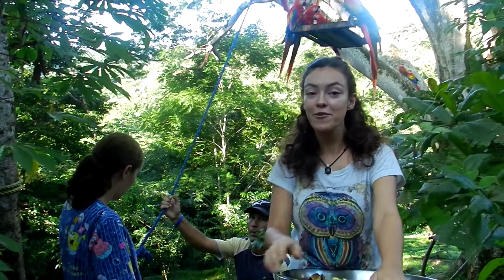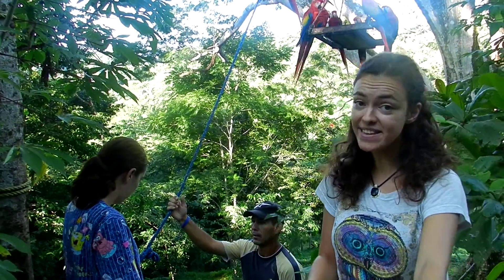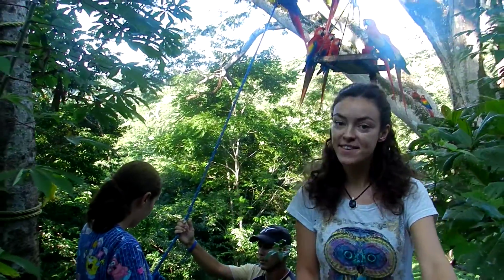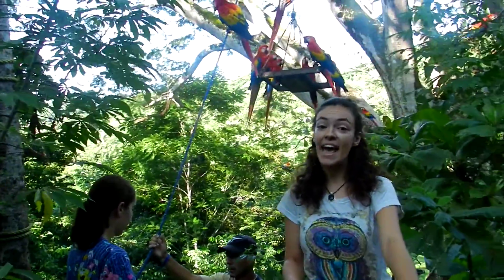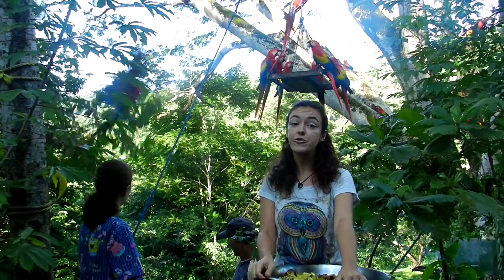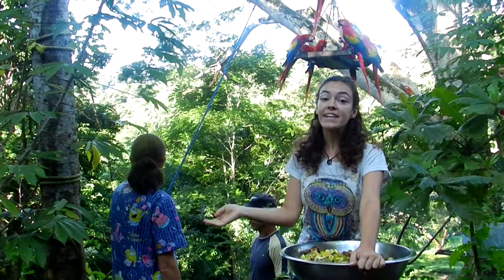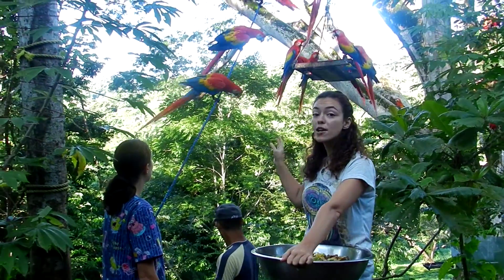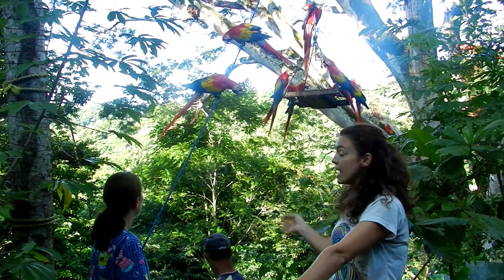Ara Project Blog : Feeding the parrots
Conservation Careers Blogger Marta Calix reports live from the Ara Project in Costa Rica where she is working as a volunteer.

The Ara Project is dedicated to saving Costa Rica’s two native macaws: the endangered Great Green Macaw and the Scarlet Macaw.

In this third in a series of videos sent live from the field, Marta share with us the importance of supplementary feeding of the macaws.

The project vet is Dr. Sara Maritorena the cameraman  Ines Lopes.